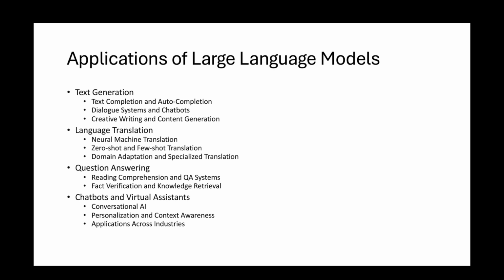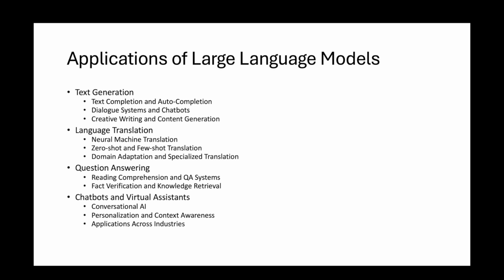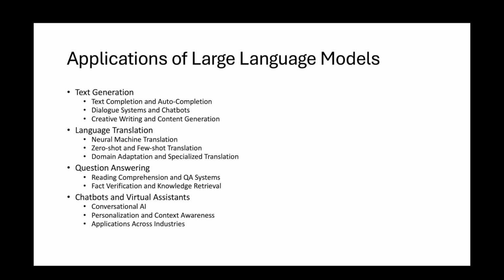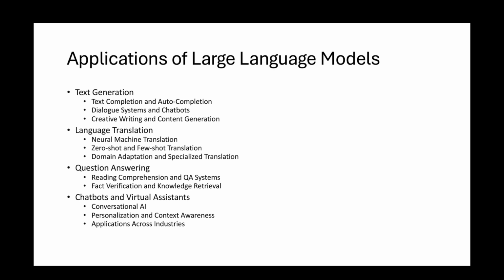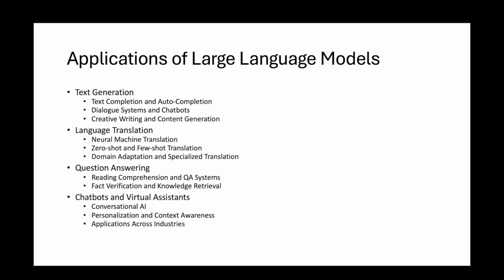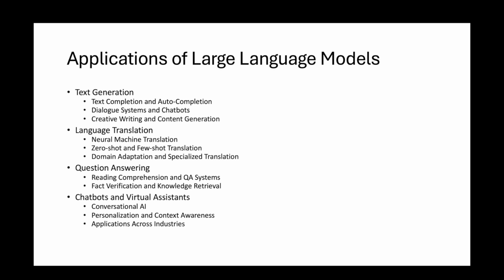6 Introduction to Large Language Models: Applications of Large Language Models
Applications of Large Language Models
6.1 Text Generation
Text Completion and Auto-Completion:

Large Language Models (LLMs) can generate coherent and contextually relevant text based on a given prompt or input.
Text completion involves predicting the next word or sequence of words to complete a sentence or phrase.
Auto-completion features in applications like word processors and messaging platforms leverage LLMs to suggest relevant word or phrase completions as users type.
Dialogue Systems and Chatbots:

LLMs power conversational agents and chatbots capable of engaging in human-like dialogue.
Dialogue systems use context-aware generation to produce responses that maintain coherence and relevance within the conversation.
Applications include customer service chatbots, virtual assistants, and interactive storytelling platforms.
Creative Writing and Content Generation:

LLMs can aid in creative writing tasks such as generating poetry, stories, and song lyrics.
Writers and content creators use LLMs to overcome writer's block, explore new ideas, and generate content for various media platforms.
6.2 Language Translation
Neural Machine Translation:

Large Language Models have significantly advanced the field of machine translation through neural network-based approaches.
Neural machine translation (NMT) models, based on LLMs, achieve state-of-the-art performance by capturing complex linguistic patterns and context.
Zero-shot and Few-shot Translation:

LLMs enable zero-shot and few-shot translation, where models can translate between language pairs not seen during training or with limited training examples.
This capability is particularly valuable for translating between low-resource languages and adapting to new language pairs with minimal supervision.
Domain Adaptation and Specialized Translation:

LLMs can be fine-tuned for specialized domains such as medical, legal, or technical translation.
Domain-specific vocabulary and terminology can be incorporated into the model through fine-tuning, improving translation quality for specific domains.
6.3 Question Answering
Reading Comprehension and QA Systems:

Large Language Models excel at question answering tasks by understanding and extracting relevant information from text passages.
Reading comprehension tasks involve answering questions based on a given passage, while open-domain QA systems can provide answers to a wide range of questions using external knowledge sources.
Fact Verification and Knowledge Retrieval:

LLMs can verify factual claims by extracting and validating information from text sources.
Knowledge retrieval systems leverage LLMs to search and retrieve relevant information from large text corpora, databases, and knowledge graphs.
6.4 Chatbots and Virtual Assistants
Conversational AI:

LLMs power chatbots and virtual assistants capable of engaging in natural and contextually relevant conversations.
These AI systems assist users with tasks such as scheduling appointments, providing information, and assisting with customer support queries.
Personalization and Context Awareness:

LLM-based chatbots and virtual assistants can personalize interactions based on user preferences, history, and context.
They adapt responses and recommendations to the user's language style, preferences, and previous interactions, enhancing user experience and engagement.
Applications Across Industries:

Chatbots and virtual assistants find applications across various industries, including e-commerce, healthcare, finance, and education, improving efficiency and accessibility of services.